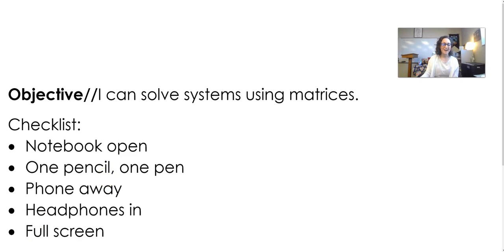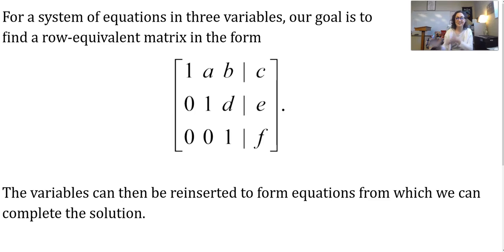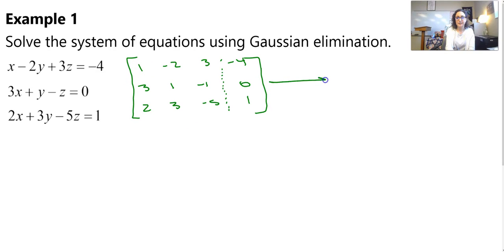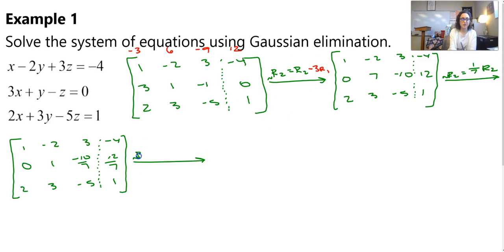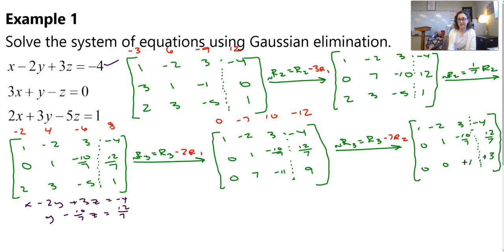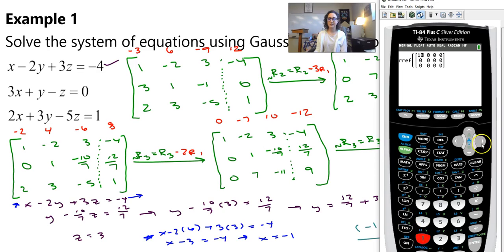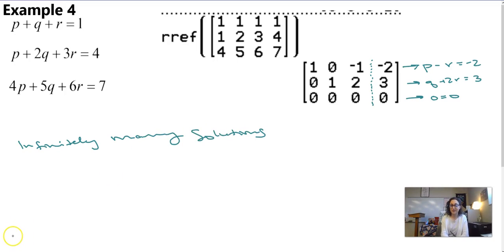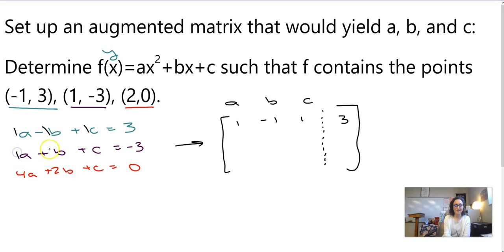Systems with Matrices